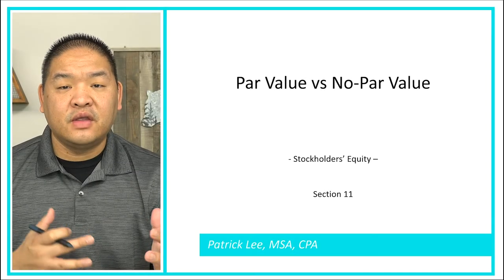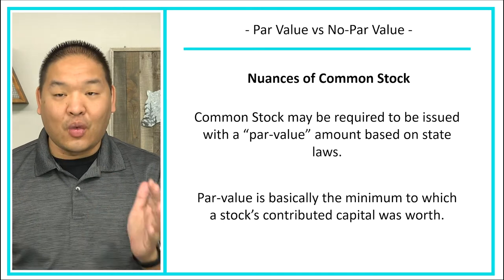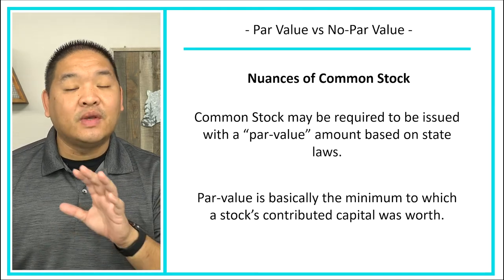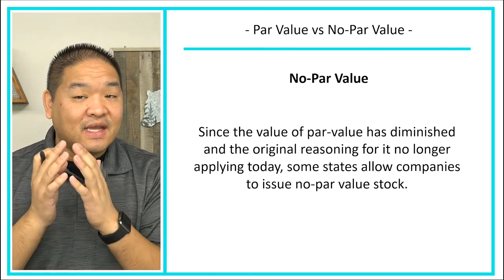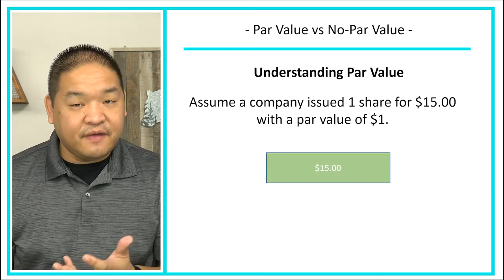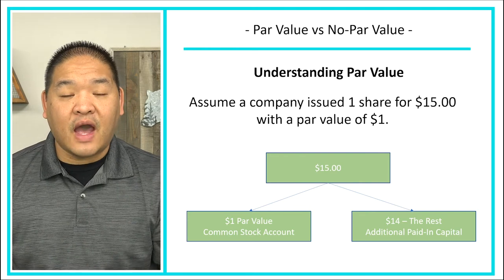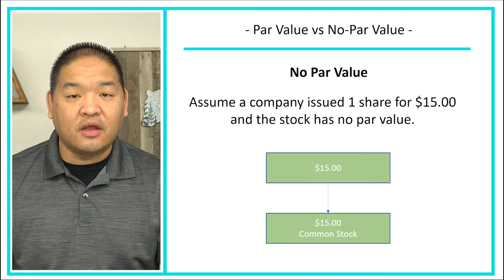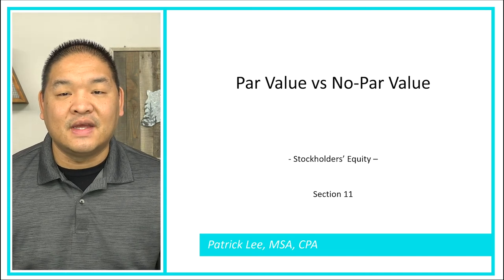Financial Accounting - Lesson 11.3 - Par Value vs No Par Value